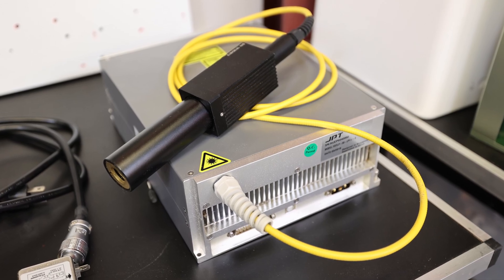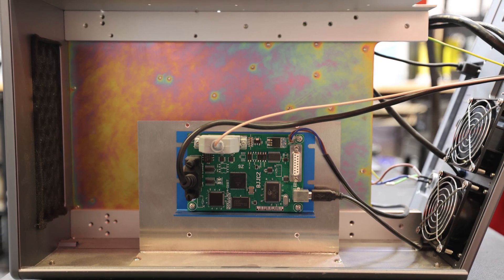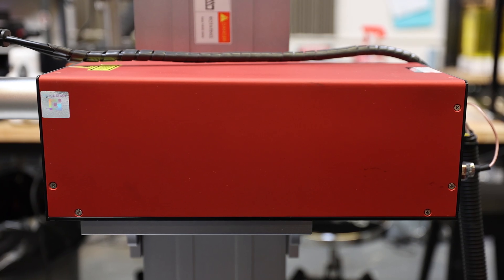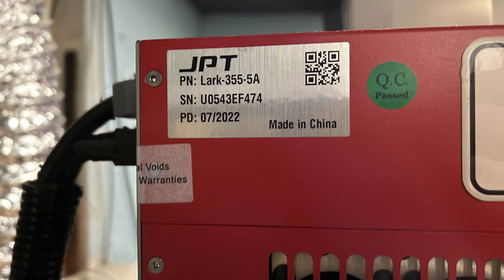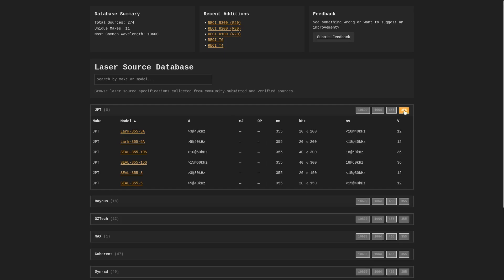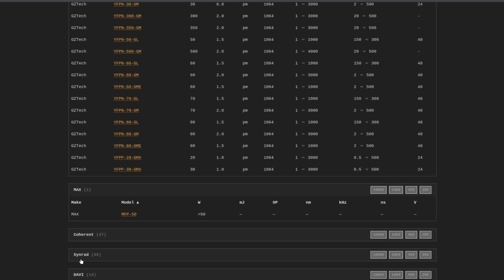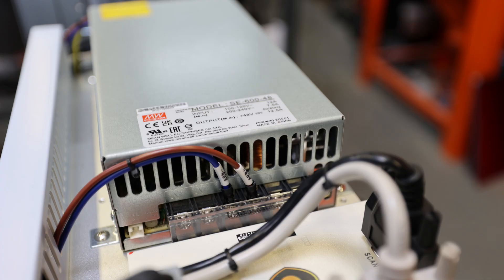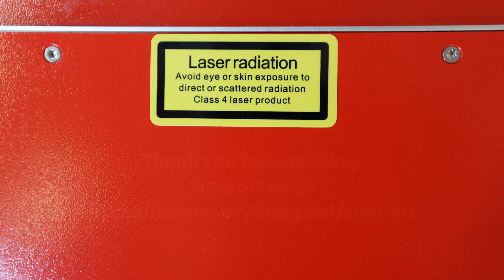What Laser Do YOU Have? Identifying UV Lasers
In this episode, we show you how to identify your UV laser source the right way. Whether you’re new to UV lasers or just curious about what’s inside your machine, we've got you covered. Knowing your source is critical for troubleshooting, upgrades, and safety compliance. If you’ve ever wondered what’s powering your UV laser, this guide will walk you through the essentials.

Need to submit a missing source or have files or documentation to share?
Is an existing entry missing information? Let us know!